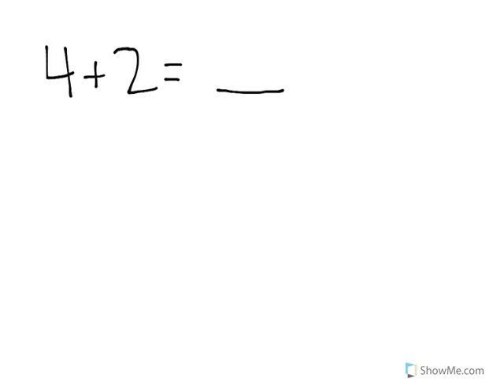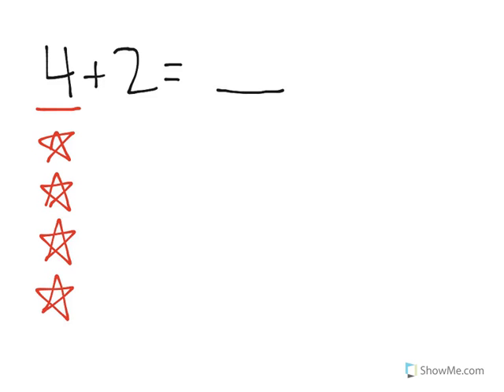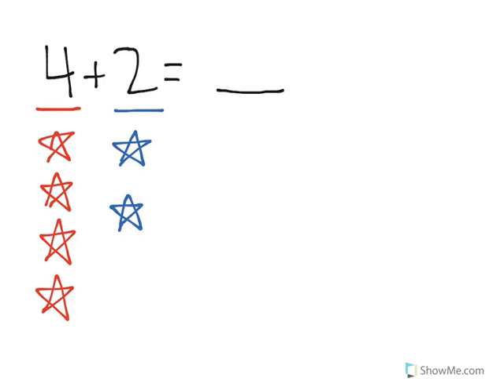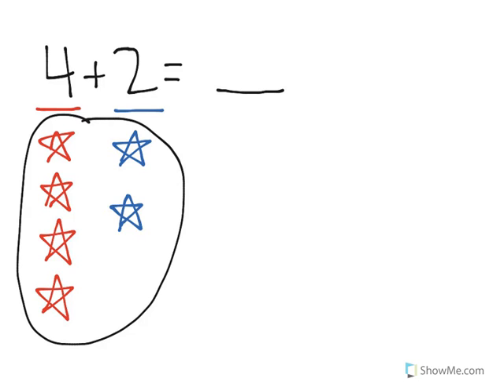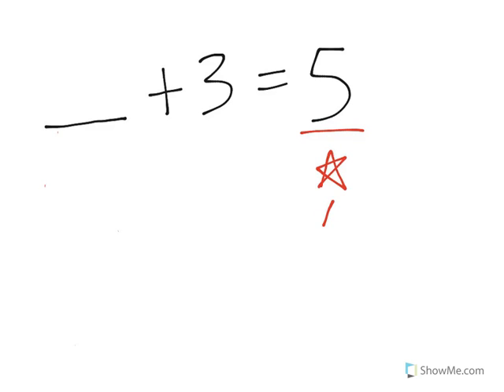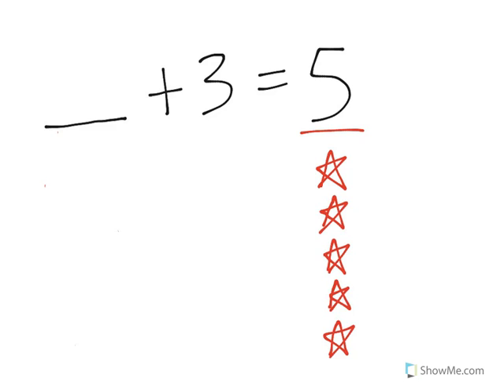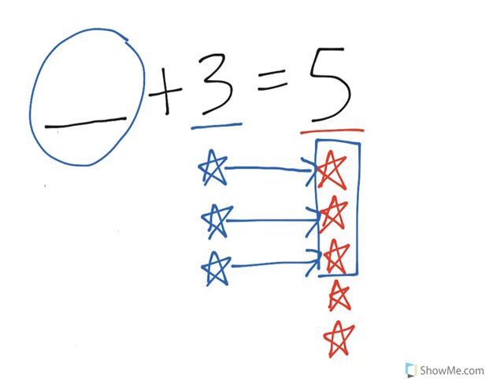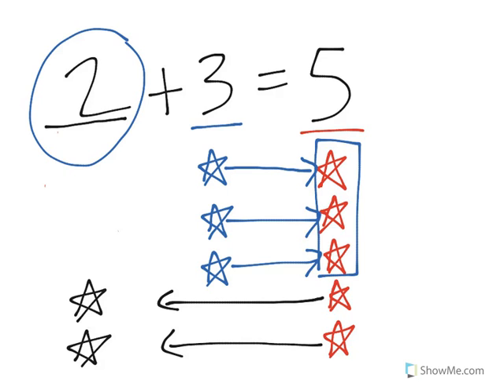[K.NBT.1-3.1] Numbers above 10 - Common Core Standard - Practice Problem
Understand the effect of mathematical symbols (addition symbol)